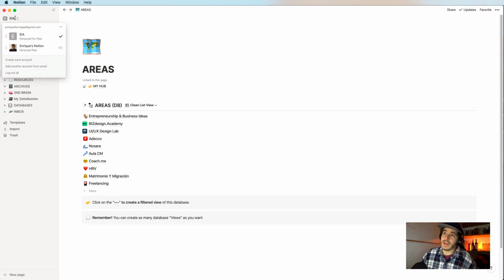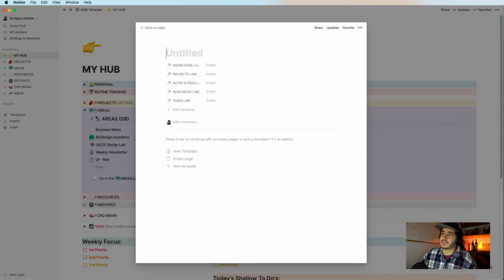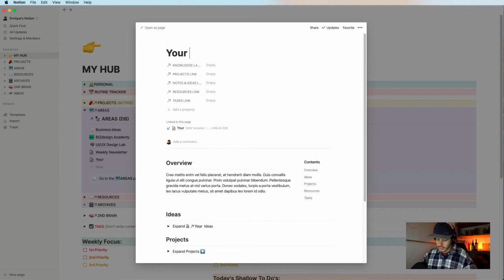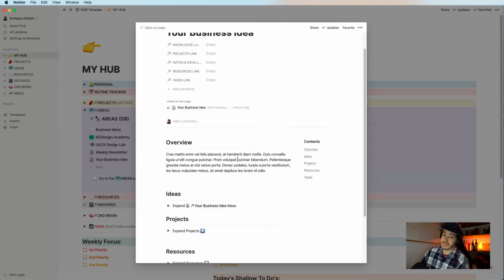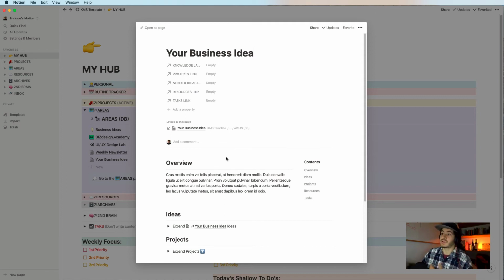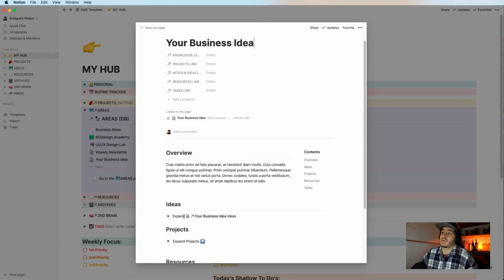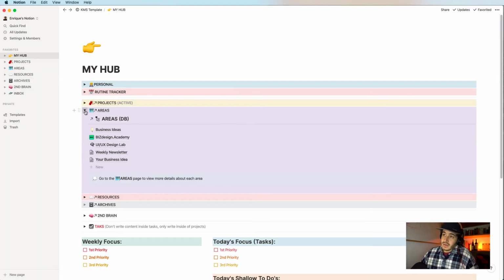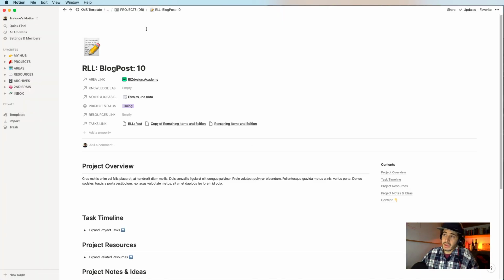Free Course: Build your Second Brain with Notion: Areas (6/13)